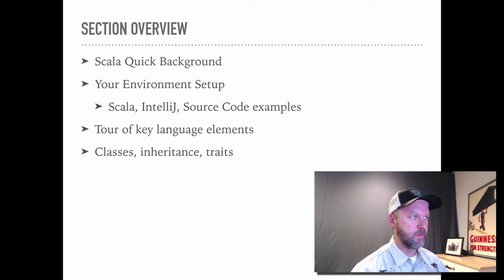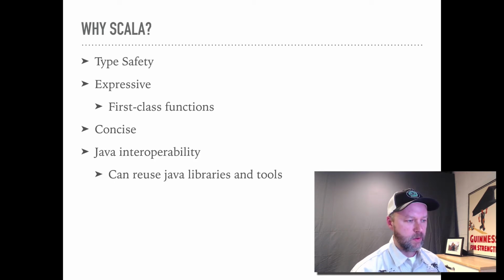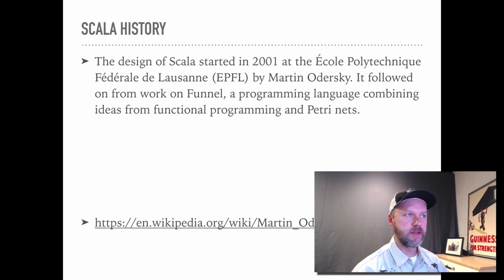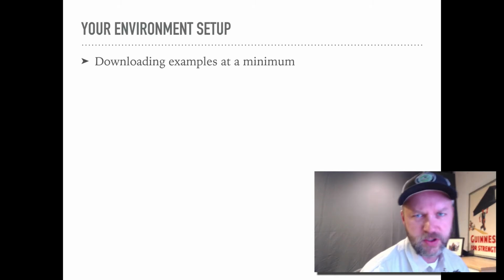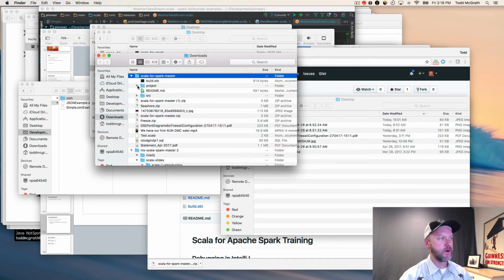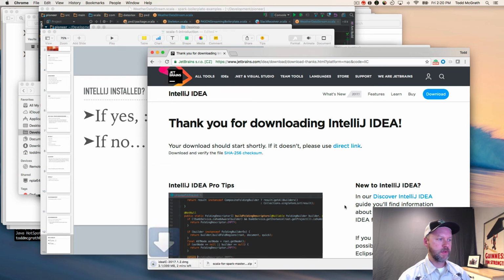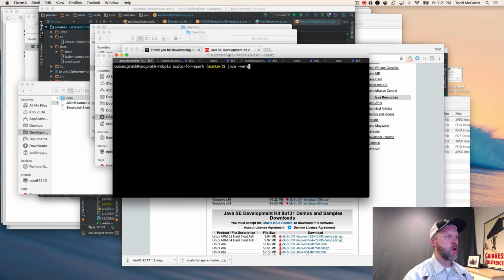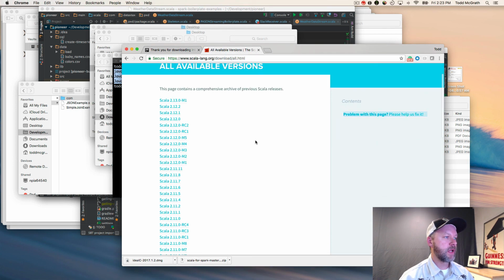Just Enough Scala for Apache Spark Section 1.1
Section 1.1 of the Just Enough Scala for Apache Spark course. (OLD) . For info on the NEW course, check out